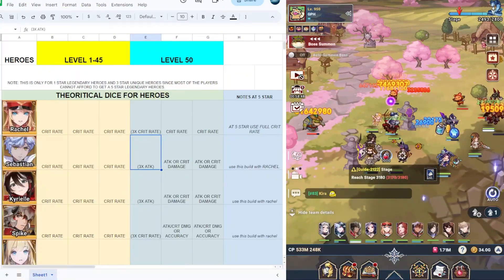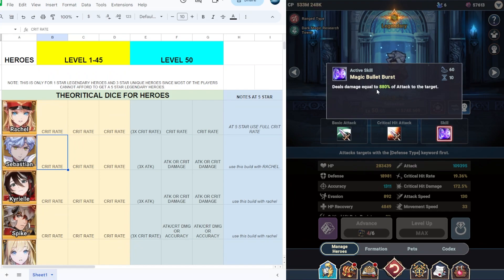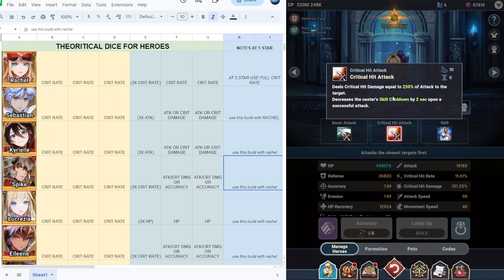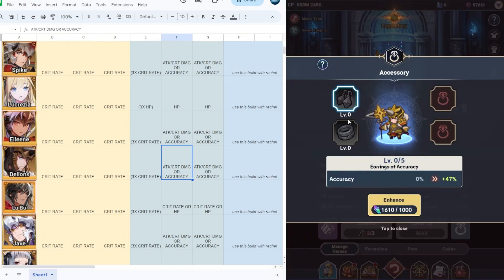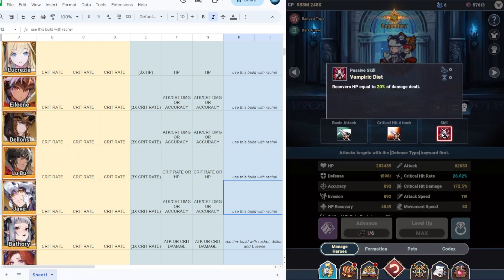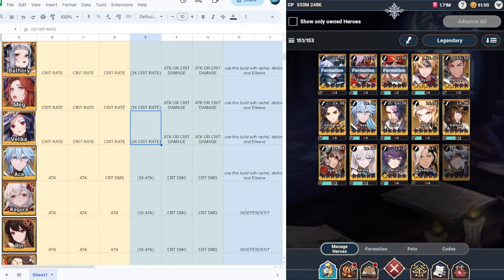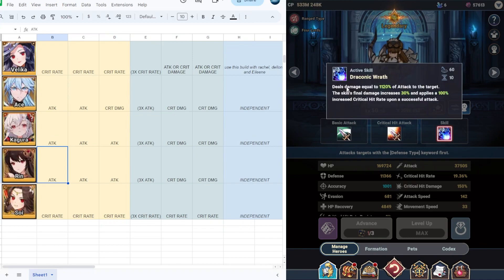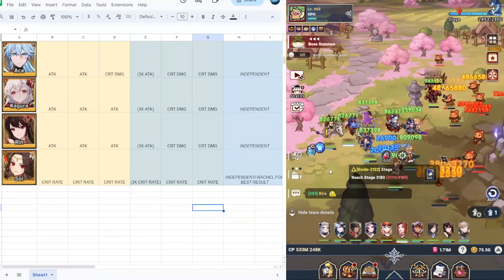Potential Dice Spread Sheet (Partial) Seven Knights Idle Adventure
✅ its DAY 68 Potential Dice Spread Sheet Seven Knights Idle Adventure!